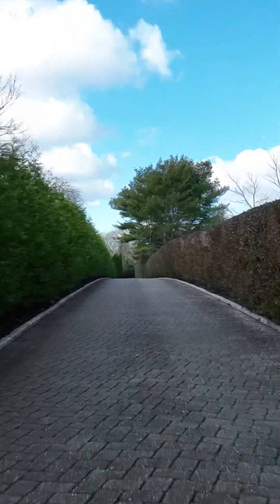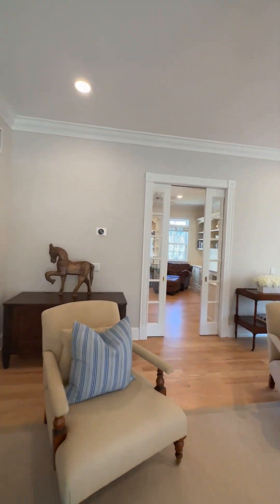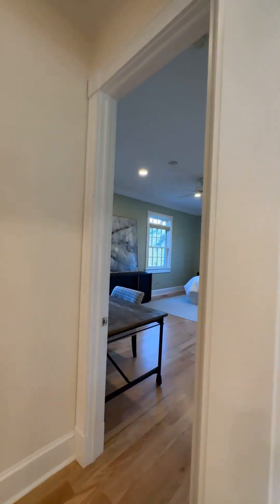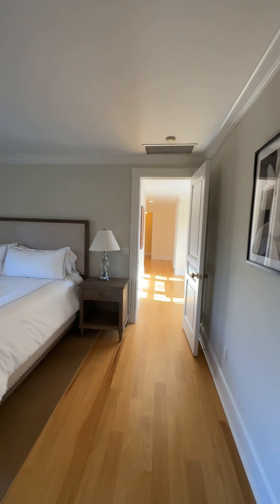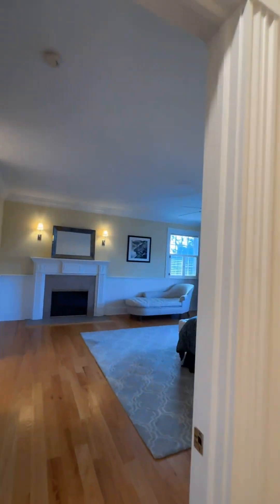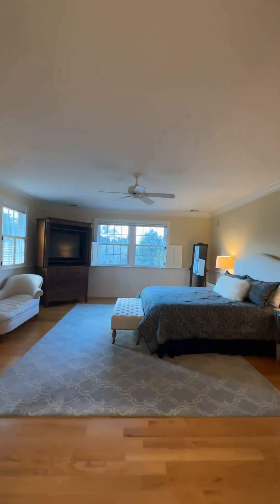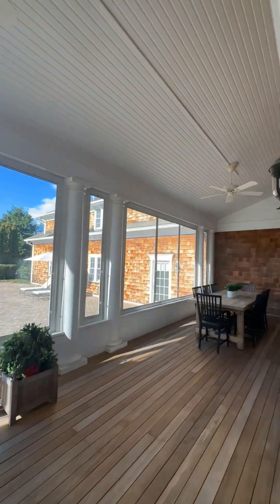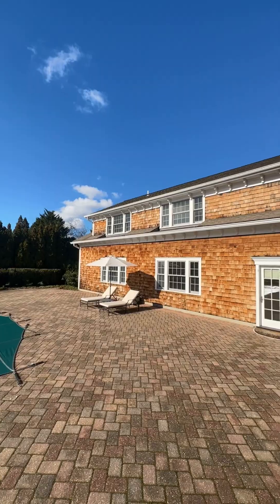15 Bridle Path Virtual Tour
Explore this Remsenburg estate, located at 15 Bridle Path on 2.3 private acres and offering 6,500 square feet of pristine living space.

Contact exclusive listing agent, Ashley J Farrell of Corcoran to learn more or book a showing.